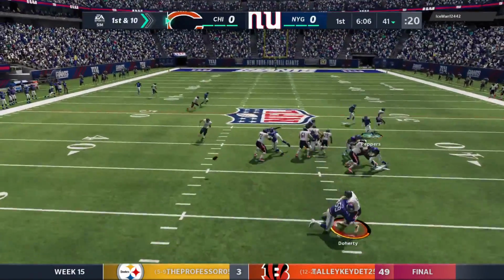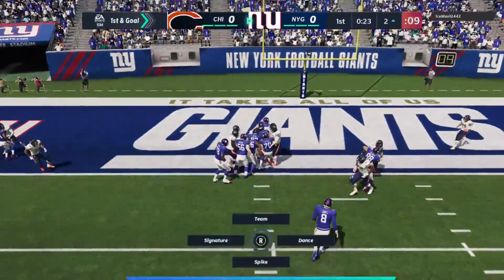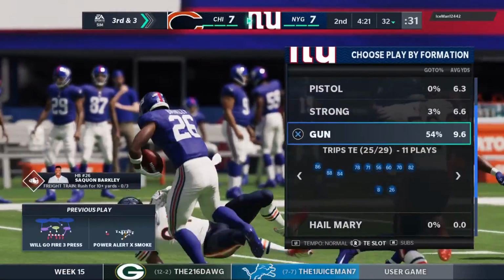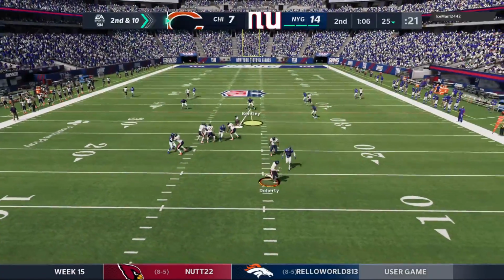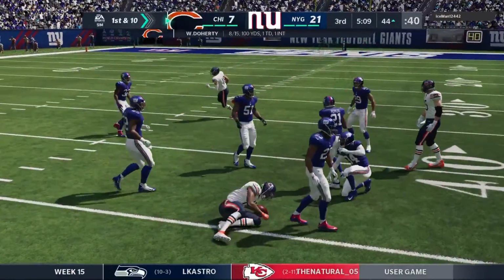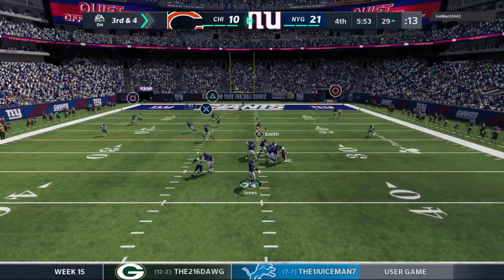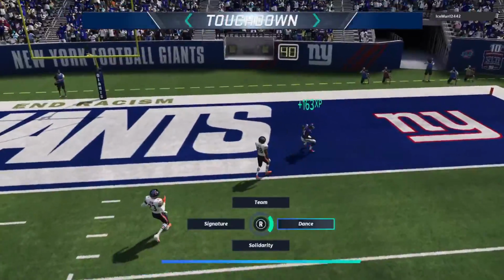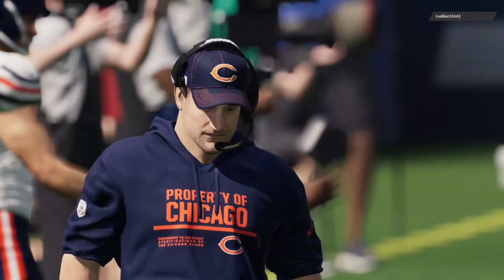Witness vs bears